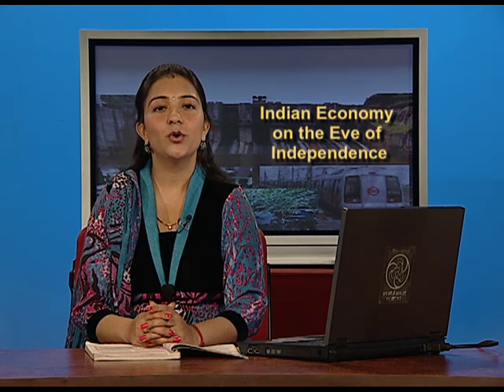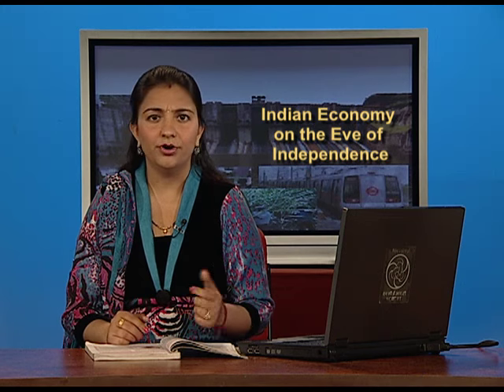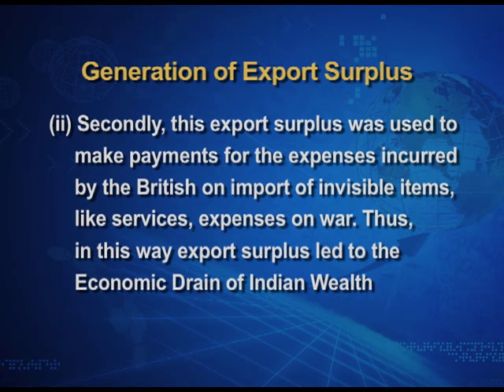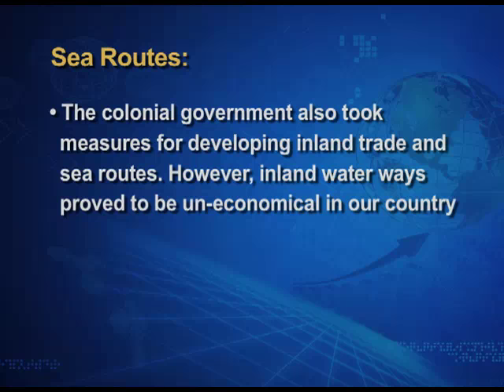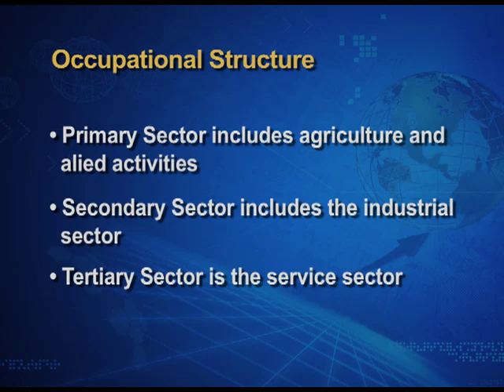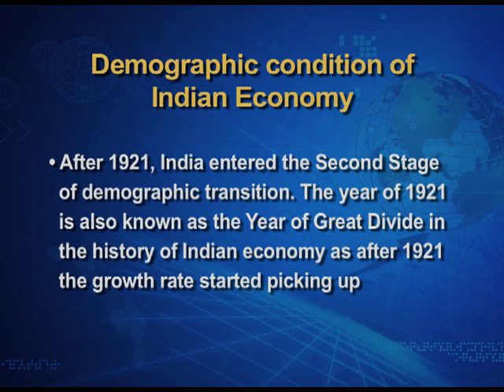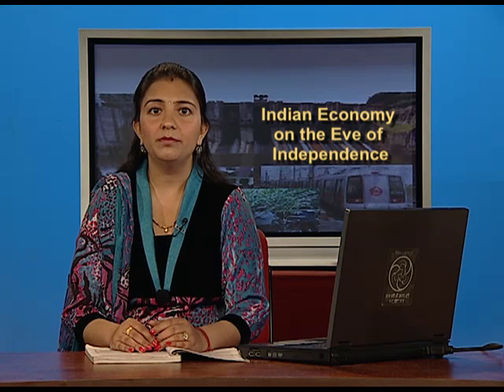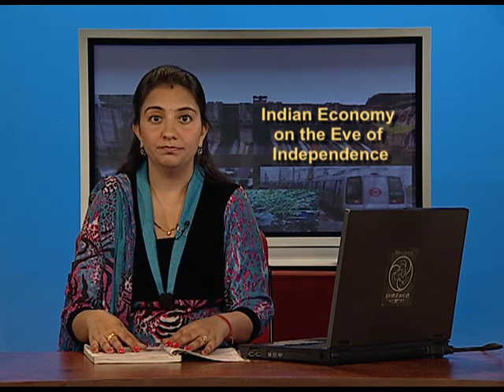Foreign Trade, Infrastructure and Condition of the Indian Economy on the Eve of Independence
Episode 02 of the video lectures of chapter 01 of Indian Economic Development, an Economics textbook for class 11; covers state of foreign trade, infrastructure, occupational structure and demographic condition of Indian economy on the eve of independence